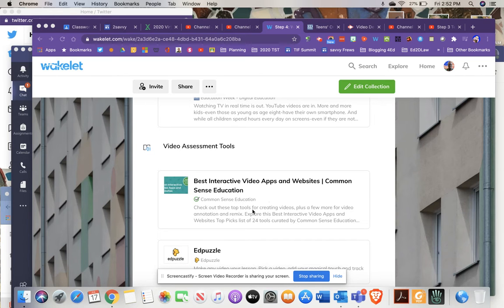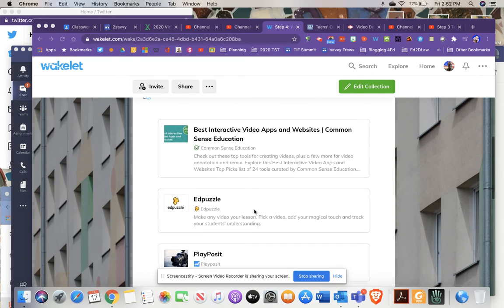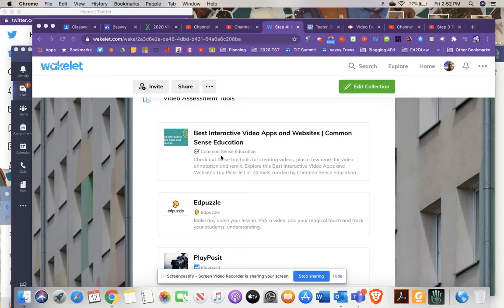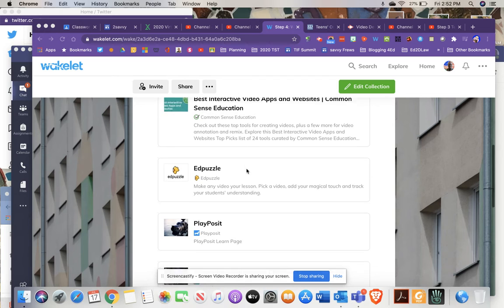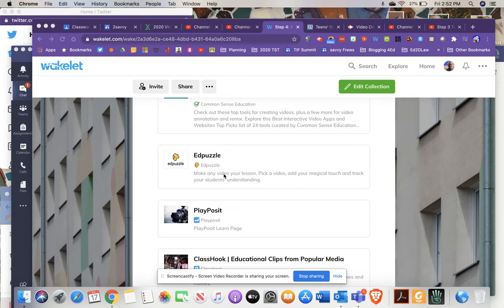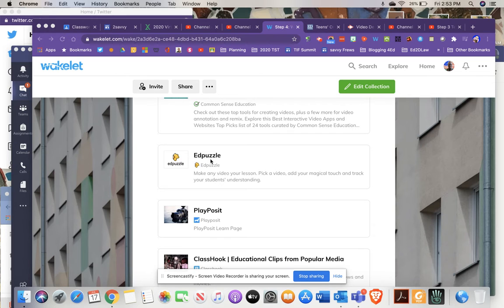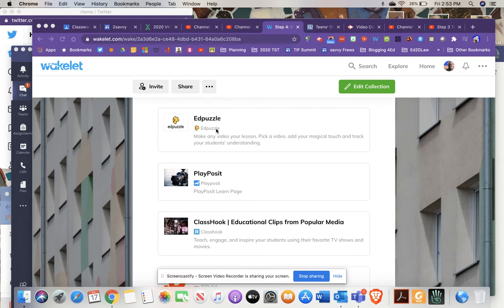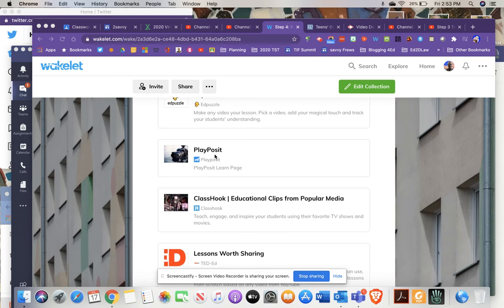Step 5 Tech Savvy Teacher (Embrace Video Learning)